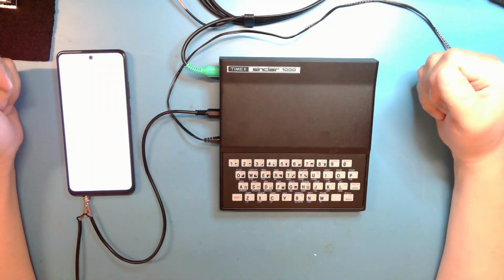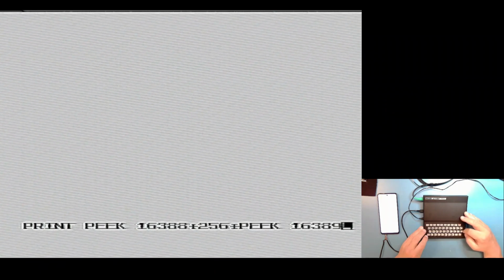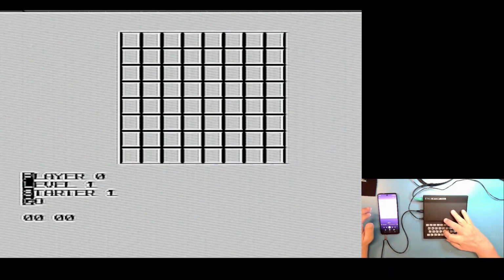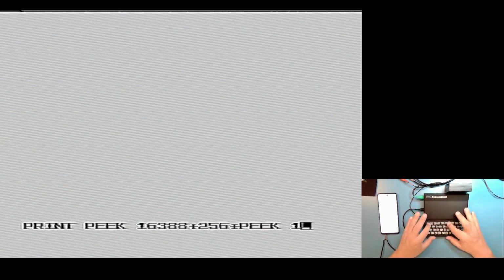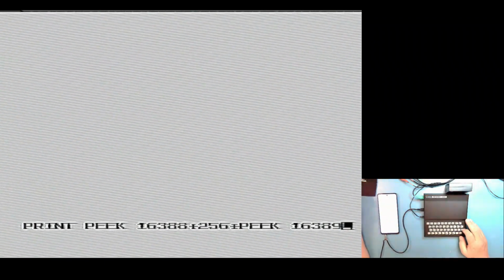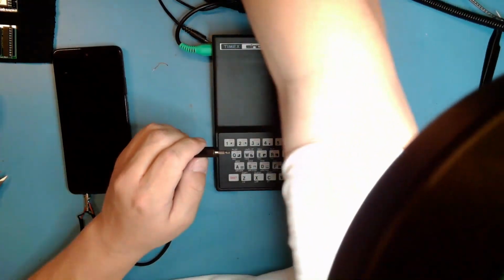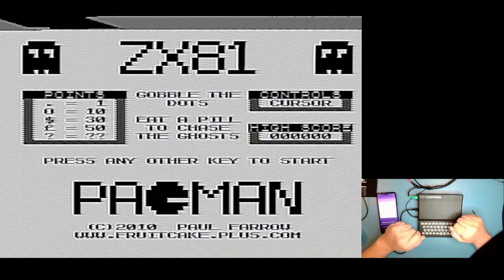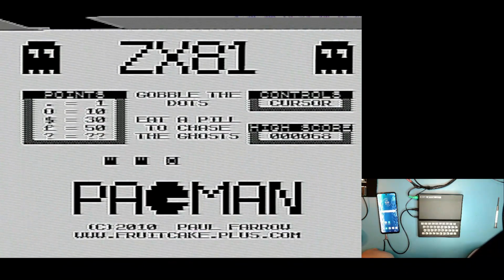MWPC - Part 3 - Memory Upgrade & Loading Software for the Timex Sinclair #1000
Hello, friends,

Back to the Timex Sinclair #1000, the American cousin of the British Sinclair ZX81.

Today we'll give this beauty an internal memory boost and load some software from a mobile phone.

Todd

Livestream May 28, 2023
2:30pm Eastern - 11:30am Pacific - 7:30pm GMT